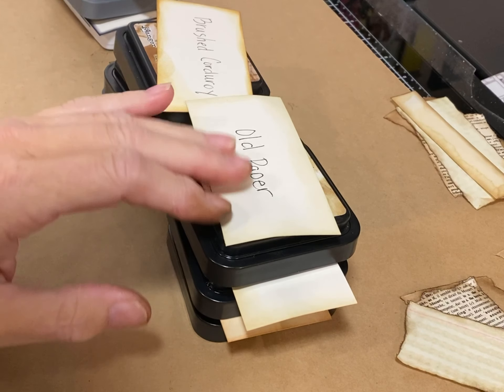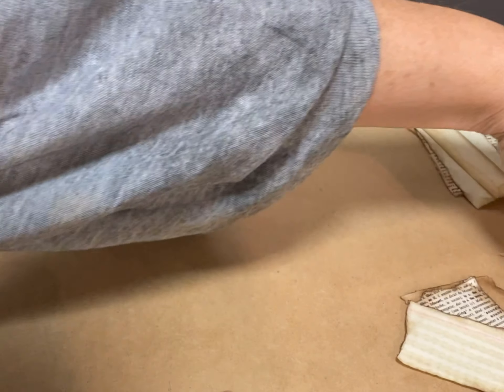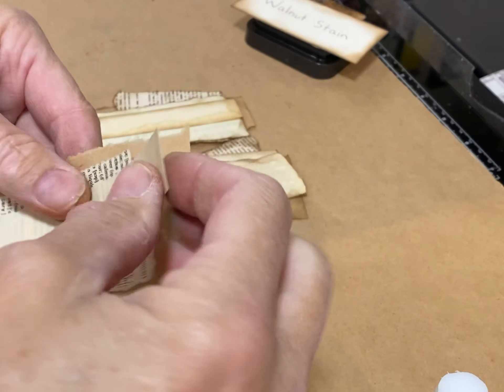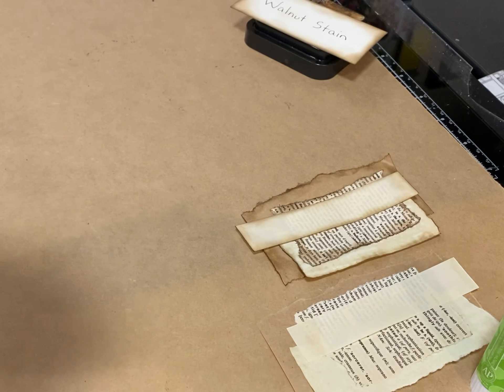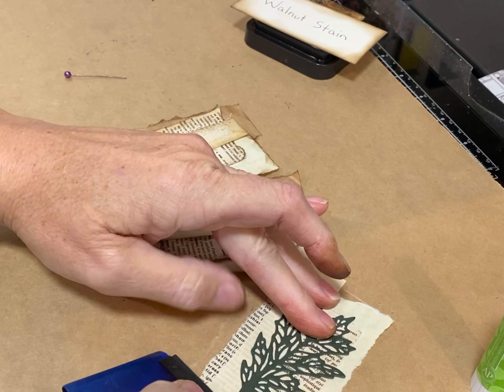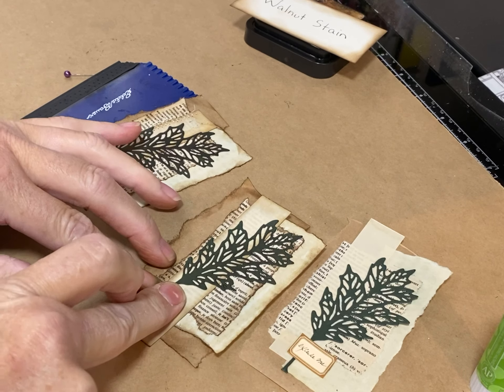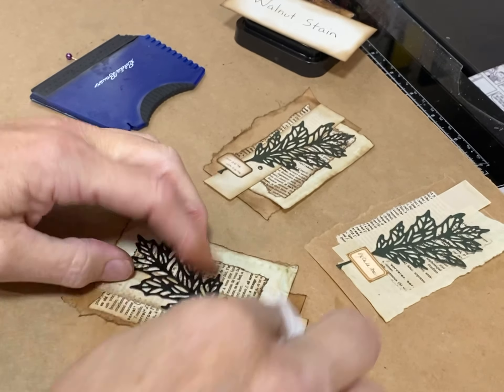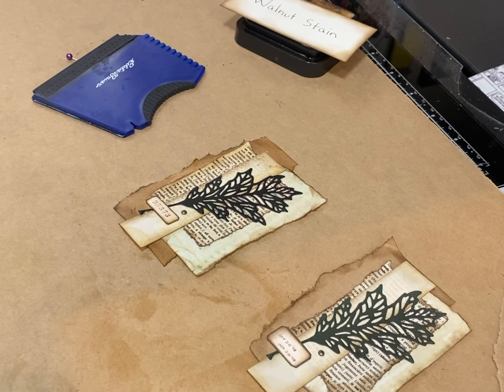Scrap clusters three ways.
There are many ways to make clusters of scraps, used as embellishments in junk journals and on cards. I start by building a base with scrap paper, then adding embellishments in a later step. Here are three ways, using the same basic scraps, that you can build a scrap cluster in a style that suits your taste. *This video is not intended for children.